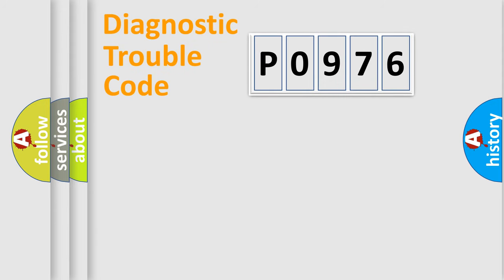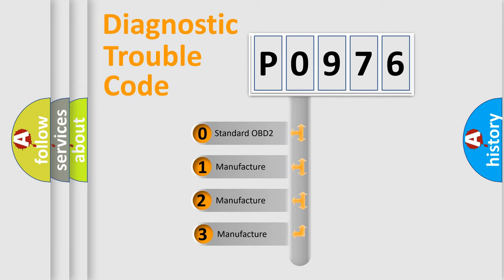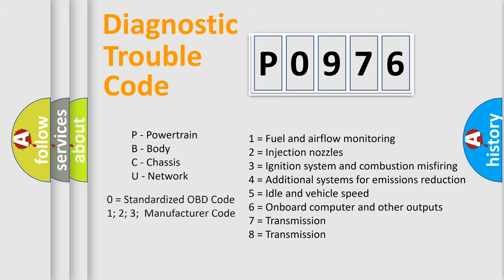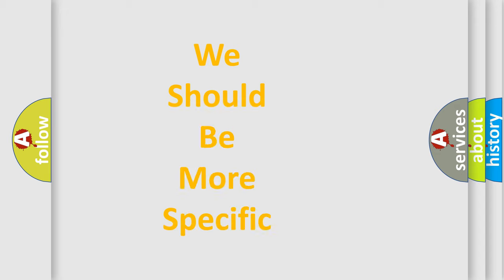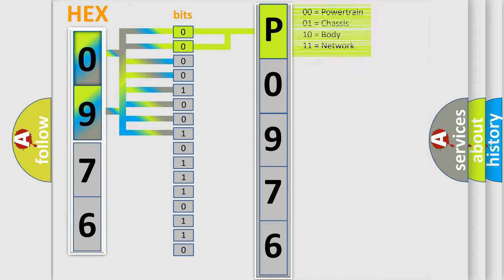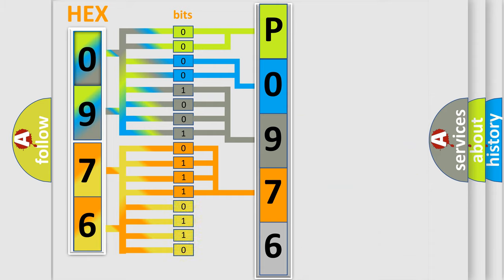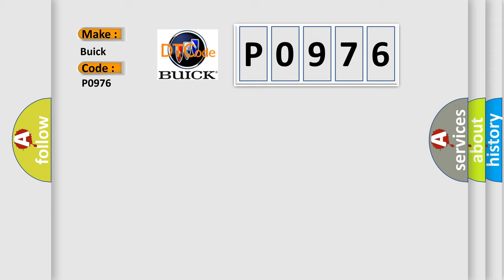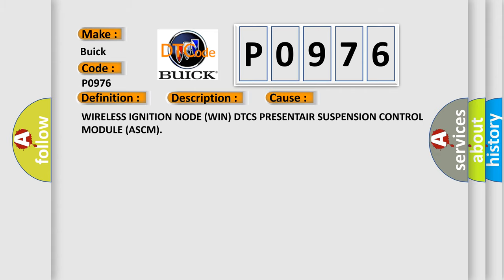DTC Buick P0976 Short Explanation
Contents:
0:21 Basic DTC analysis according to OBD2 protocol standard.
1:48 Insight into programming
2:58 A diagnostically understandable description of the Diagnostic Trouble Code
3:05 Basic error definition

Make:
Buick
Code:
P0976
Definition:
Invalid Data Received From Vehicle Security Control Module
Description:
Treat this DTC as an IMPLAUSIBLE SIGNAL DTC when performing the COMMUNICATION DIAGNOSTIC PROCEDURE.
Cause:
WIRELESS IGNITION NODE (WIN) DTCS PRESENTAIR SUSPENSION CONTROL MODULE (ASCM)